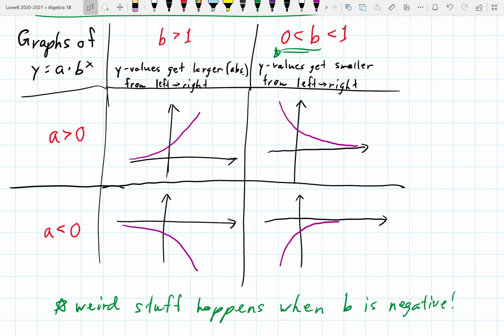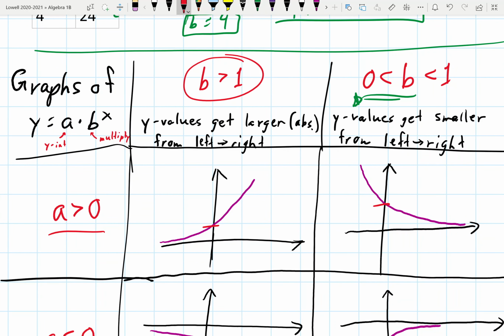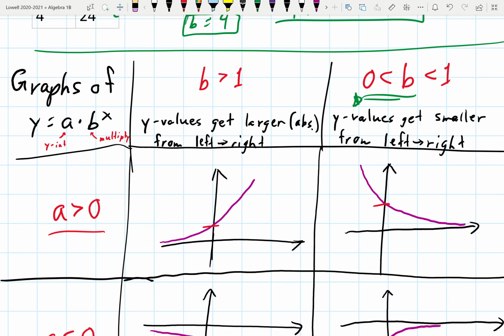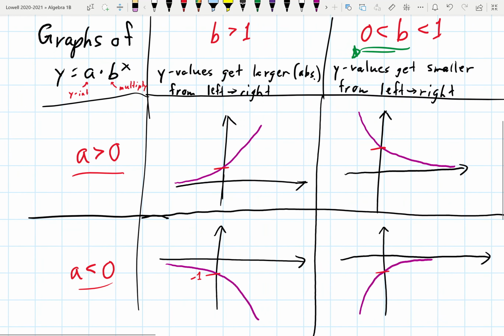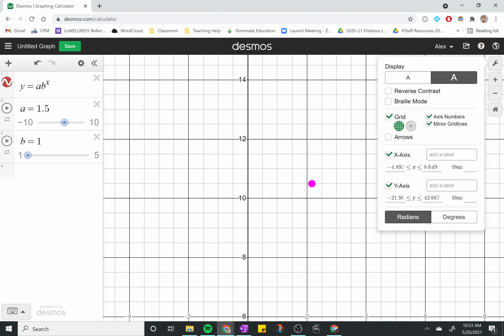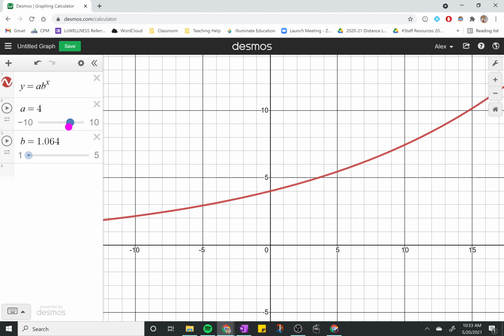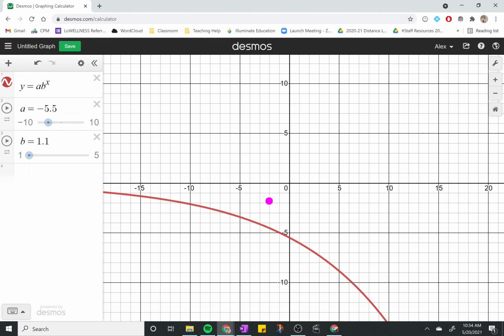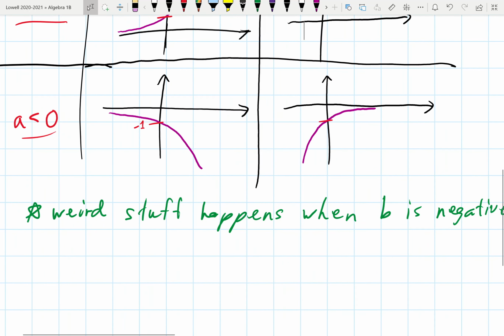(4) 7.1.1: Graphs of Exponential Functions